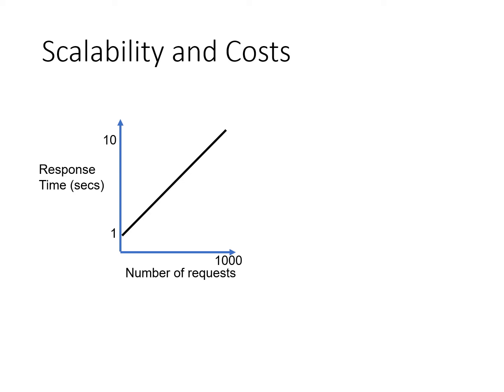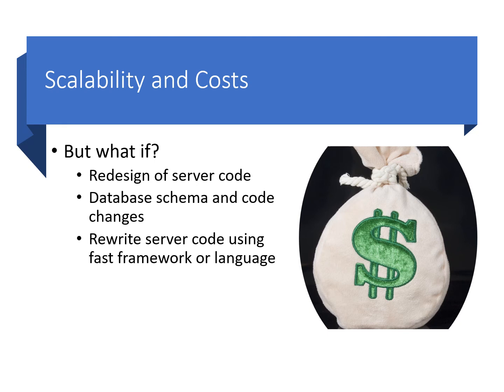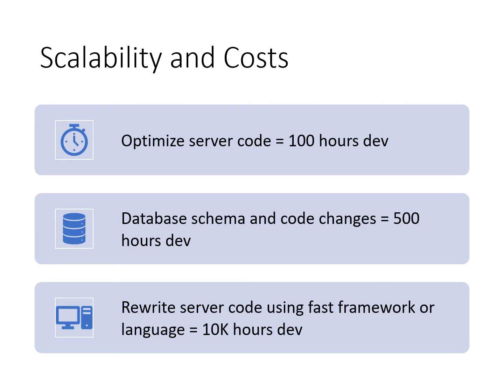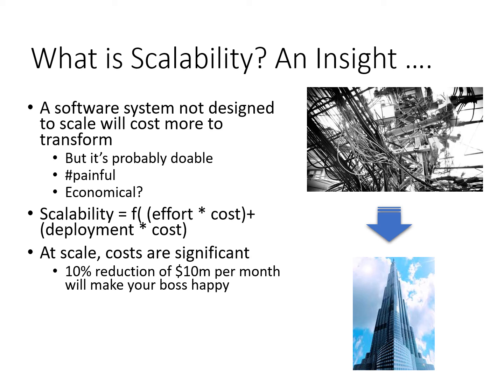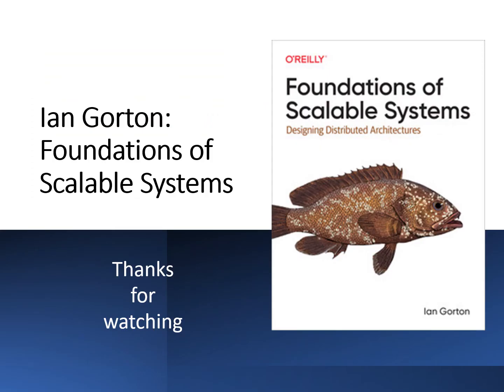Exploring Scalability and Cost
This video lesson explores the inextricable link between scalability and costs, and shows why scalable systems need to be built from the ground up to promote ease of growth

It complements Chapter 1 of the book Foundation of Scalable Systems